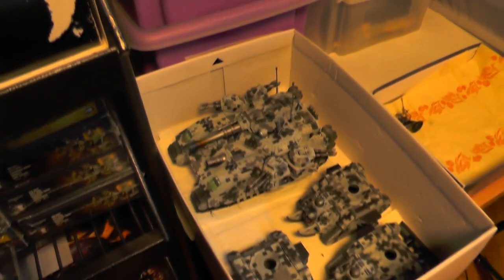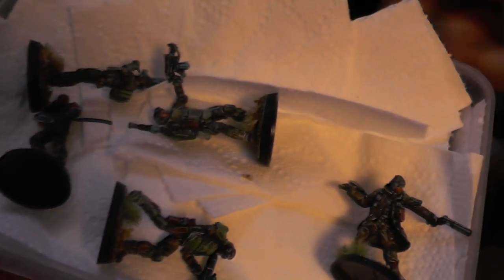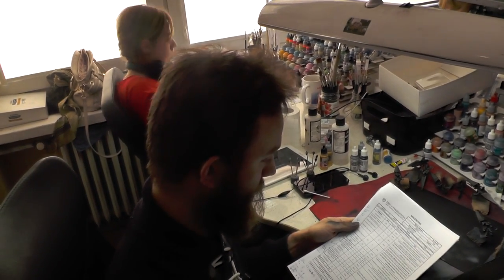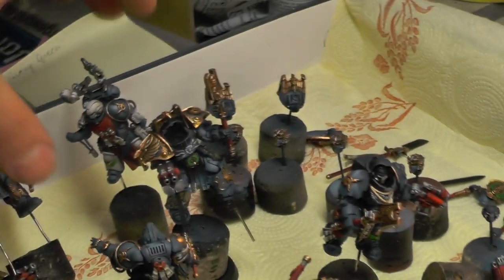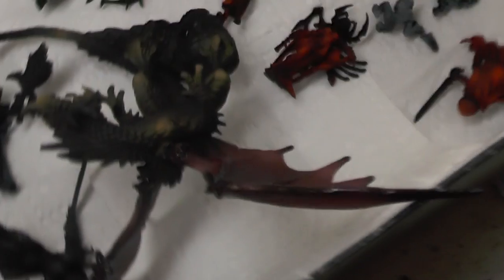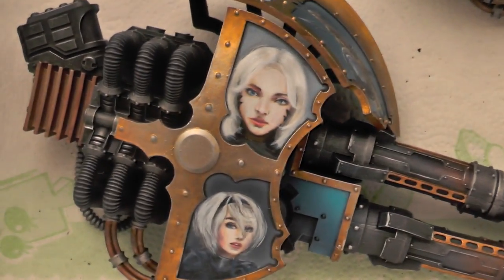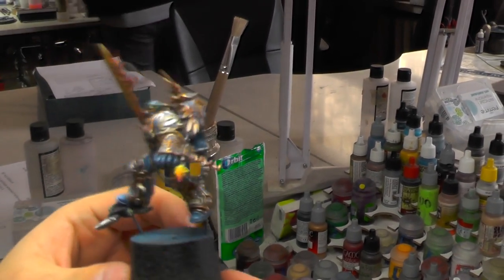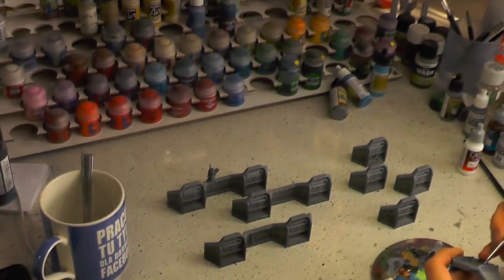STUDIO UPDATE #122 - ELDAR, BEAUTIFUL FREEHANDS, ULTRA!!!